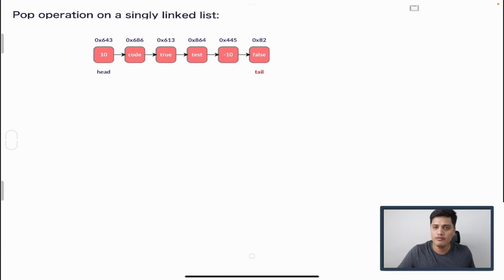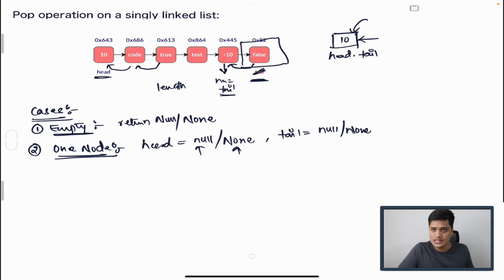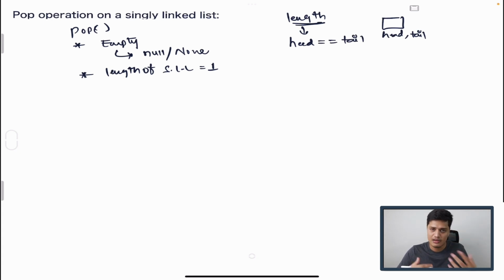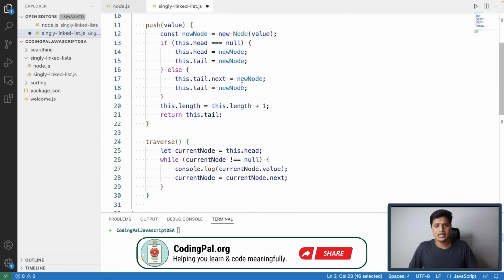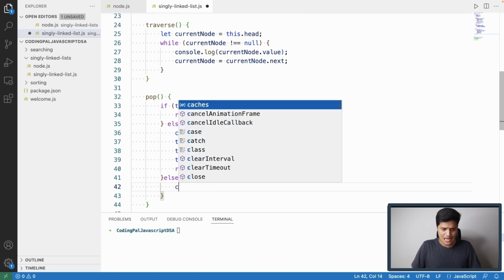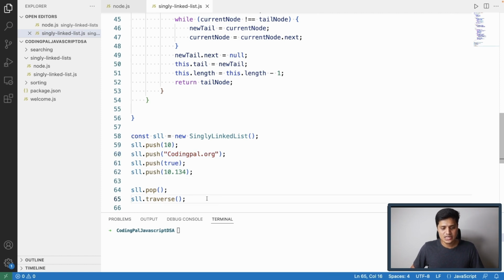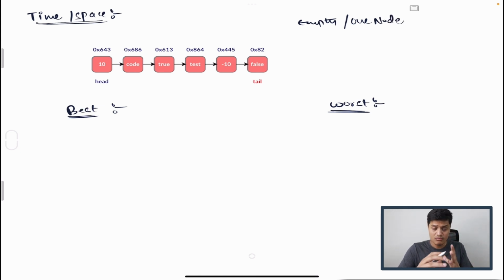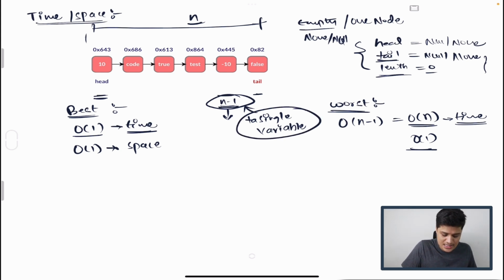Pop operation on Singly Linked List algorithm, Pseudocode And JS implementation || CodingPal.org